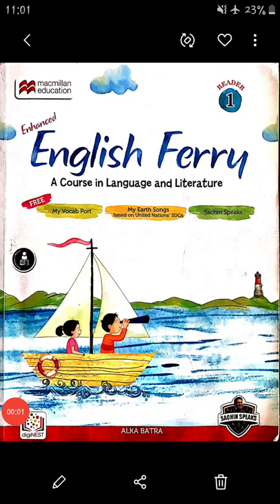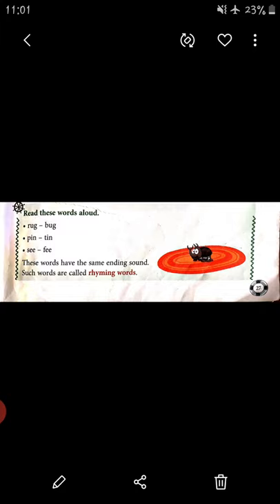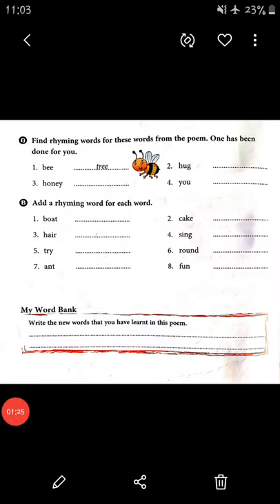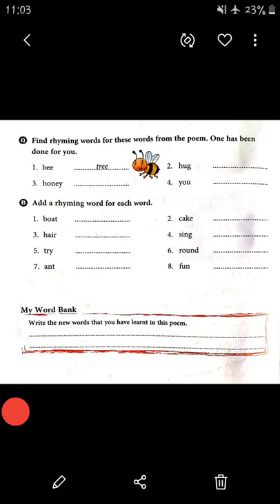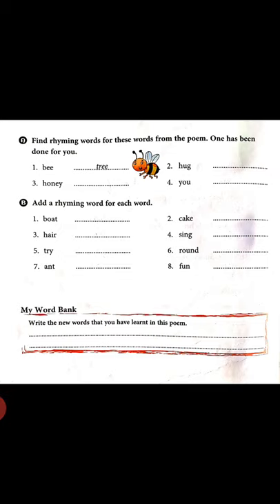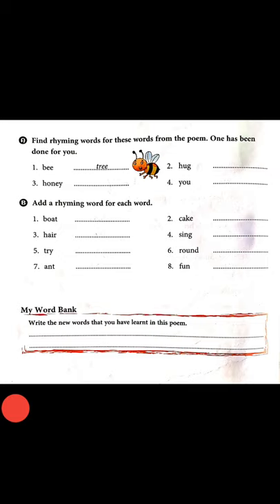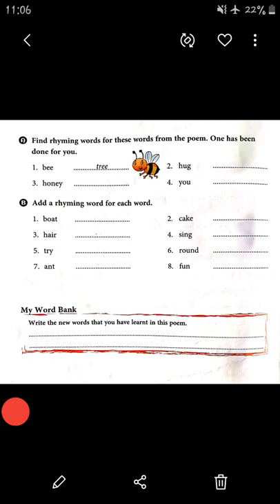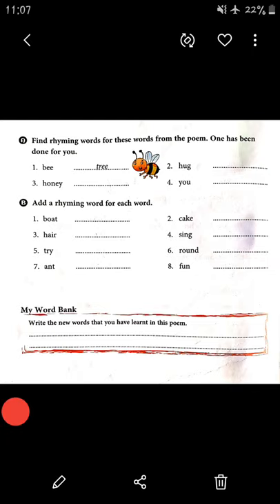VPDCPS 1 English To Mother Rhyming Words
Learn To Mother  Rhyming Words